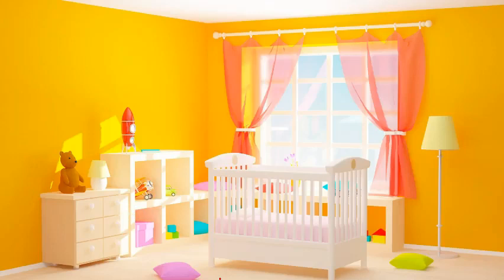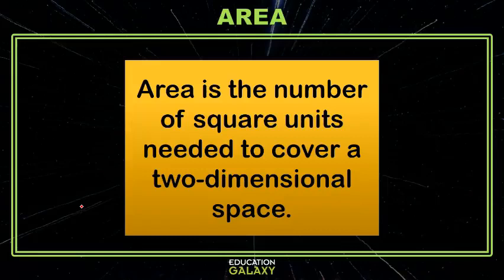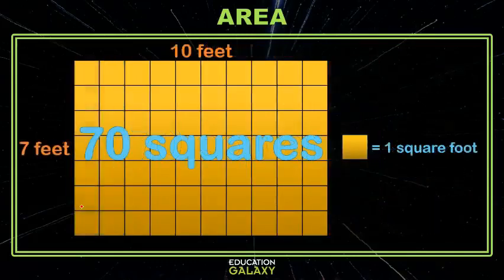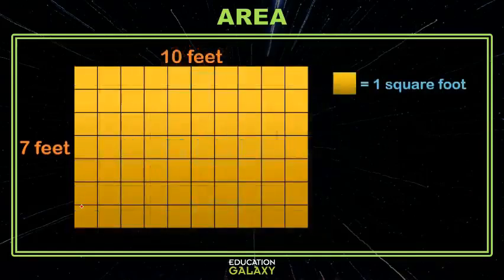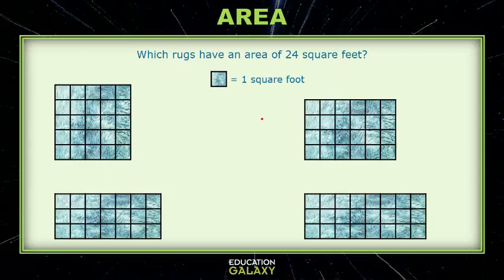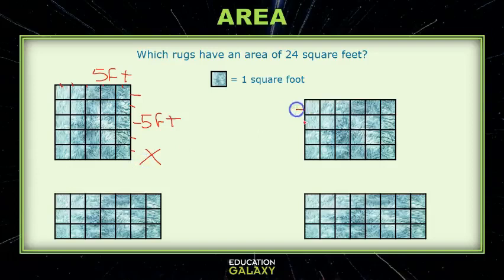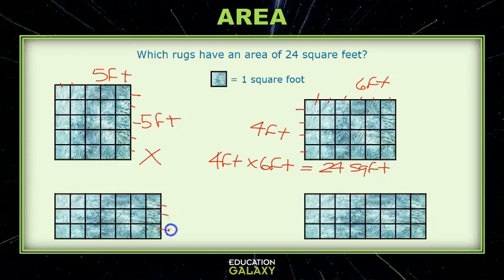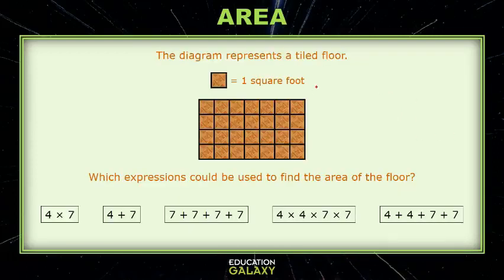3rd Grade - Math - Area - Topic Overview 2